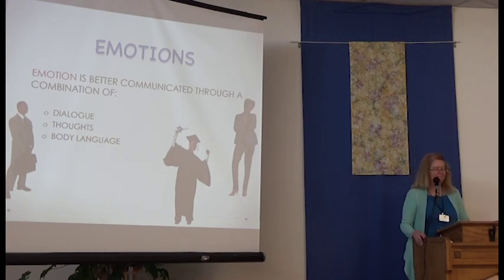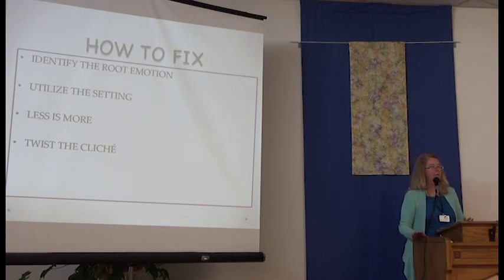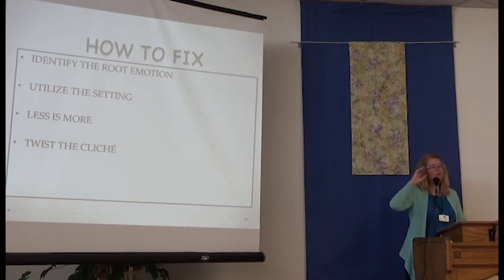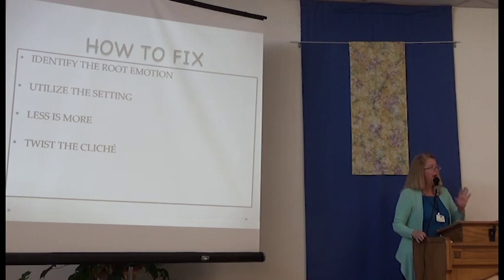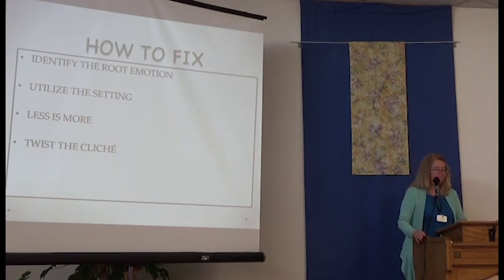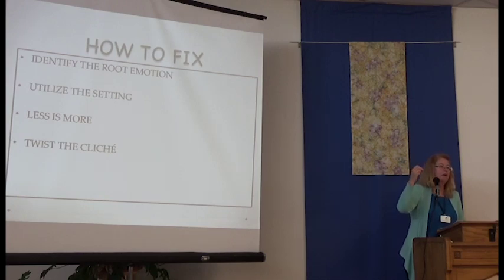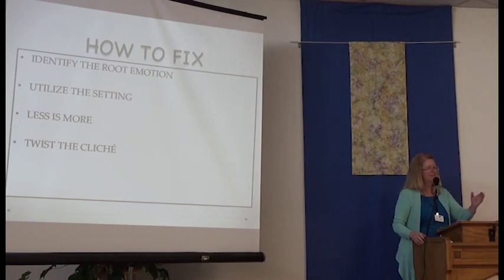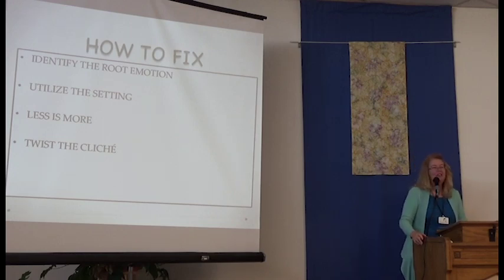SouthWest Writers Presents: Melody Groves on Emotion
SouthWest Writers is a nonprofit organization dedicated to the idea of writers helping writers.

This recording is from our March 3rd meeting, when Lorena Hughes gave a talk on "Don't Be Afraid to Cry: Ways to Put Emotions into Your Writing"

To learn about our upcoming meetings, classes, workshops, and conferences VISIT OUR